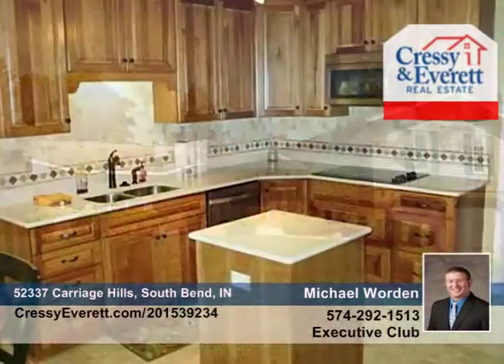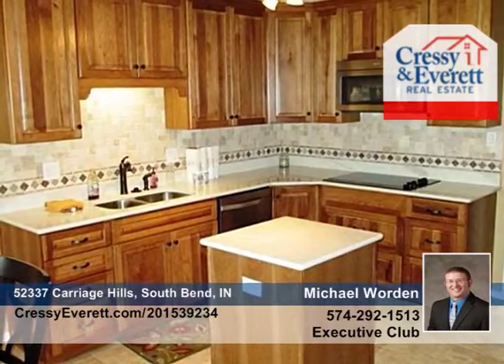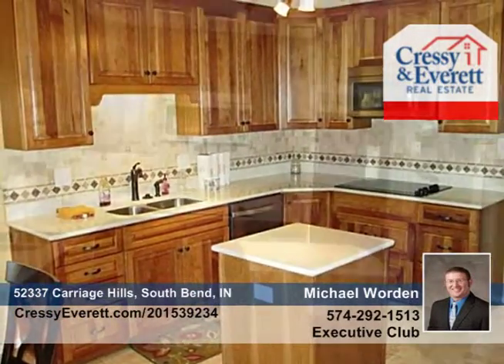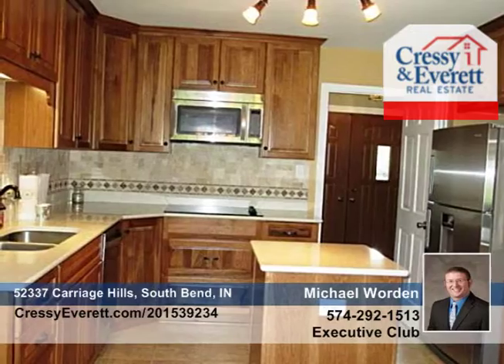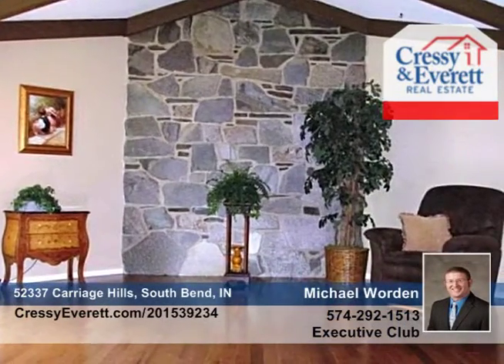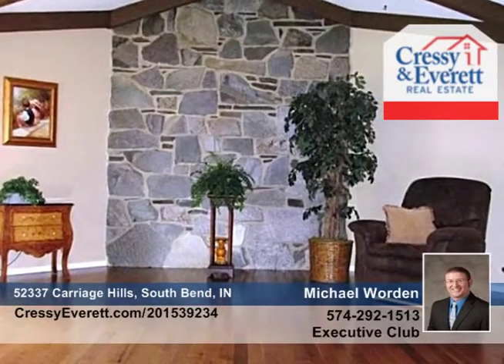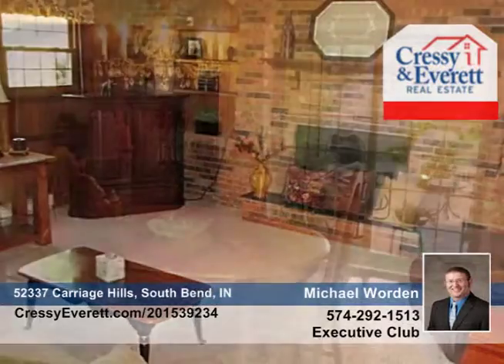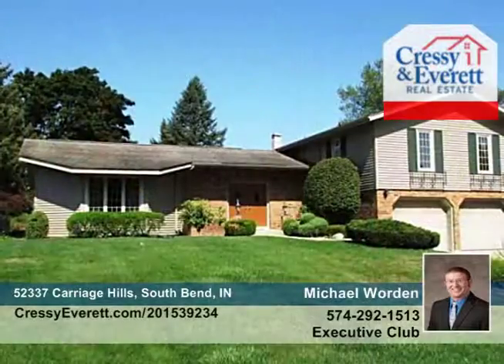52337 Carriage Hills South Bend, IN Homes for Sale | cressyeverett.com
52337 Carriage Hills, South Bend, IN

This exceptionally well cared for, move in ready, custom built one owner home is located in Carriage Hills Subdivision.  No need to look further, this home has great features to offer from the inside out! Beginning with 4 spacious bedrooms, and a great floor plan that offers tons of living and storage space on all levels. The main floor has flowing hardwood flooring throughout the formal dining room and living room which also has vaulted ceilings. You wonand#195;and#162;and#194;and#128;and#194;and#153;t be disappointed with the completely remodeled kitchen; which boasts ceramic tile on the floor and backsplash, quartz countertops, top of the line stainless steel appliances, and hickory oversized and#195;and#162;and#194;and#128;and#194;and#156;soft closeand#195;and#162;and#194;and#128;and#194;and#157; cabinets. The family room comes with a cozy wood burning fireplace an